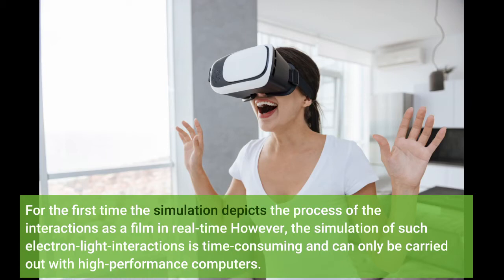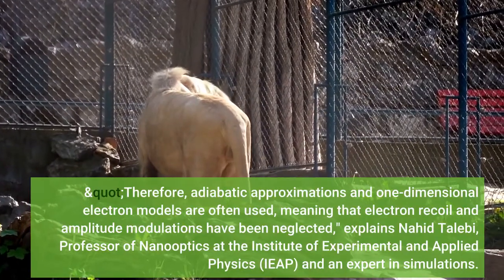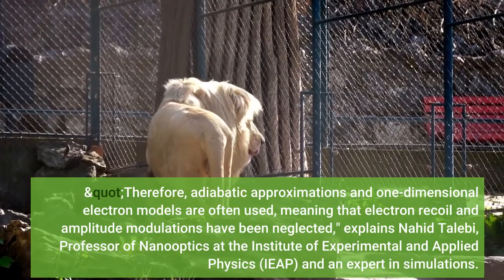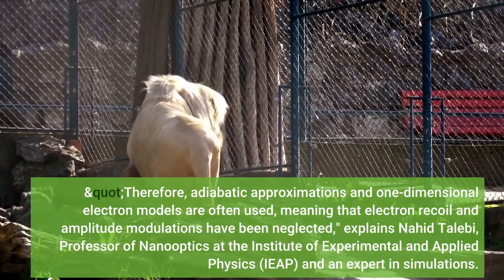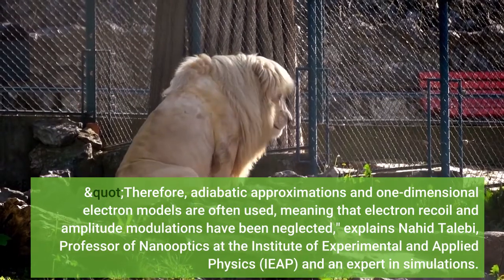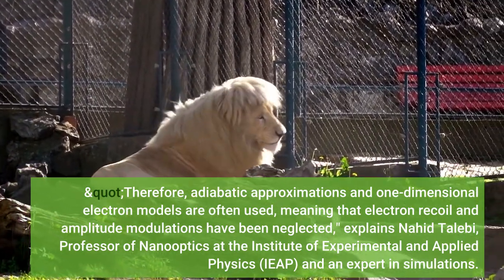Demonstrating the dynamics of electron-light interaction originating from first principle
Demonstrating the dynamics of electron-light interaction originating from first principle - Information for all latest updates Science and Technology

With the highest possible spatial resolution of less than a millionth of a millimetre, electron microscopes make it possible to study the properties of materials at the atomic level and thus demonstrate the realm of quantum mechanics. Quantum-physical fundamentals can be studied particularly well by the interactions between electrons and photons. Excited with laser light, for example, the energy, mass or velocity of the electrons changes. Professor Nahid Talebi from the Institute for Experimental and Applied Physics at Kiel University has invented a new toolbox to extend the theoretical description of electron-light interactions to the highest accurate level possible. She has combined Maxwell and Schrödinger equations in a time-dependent loop to fully simulate the interactions from first principles. Talebi's simulation allows it for the first time to describe ultra-fast processes precisely in theory and to map them in real-time without using adiabatic approximation. Recently, she presented her results in the journal Physical Review Letters. In the long term, they could help to improve microscopy methods as Talebi is investigating in her ERC Starting Grant project "NanoBeam" funded by the European Research Council. The ultrafast electron microscopy combines electron microscopy and laser technology. Having ultrafast electron pulses, the dynamics of the sample can be studied with femtosecond temporal resolutions. This also allows conclusions about the properties of the sample. Due to the further development of spectroscopy technology, it is now possible to study not only atomic and electronic structure of the samples but also their photonic excitations, such as plasmon polaritons. For the first time the simulation depicts the process of the interactions as a film in real-time However, the simulation of such electron-light-interactions is time-consuming and can only be carried out with high-performance computers. "Therefore, adiabatic approximations and one-dimensional electron models are often used, meaning that electron recoil and amplitude modulations have been neglected," explains Nahid Talebi, Professor of Nanooptics at the Institute of Experimental and Applied Physics (IEAP) and an expert in simulations. For the first time, her new simulation shows the process of the electron-light interactions as a film in real-time, describing the complex interactions to the highest accurate level possible.
In her toolbox, she has combined Maxwell and Schroedinger equations in a time-dependent loop to fully simulate the interactions from first principles; therefore laying down the new field of electron-light interactions beyond adiabatic approximations. Due to this combination, Talebi was able to simulate what happens when an electron approaches a nanostructure of gold that was previously excited by a laser. Her simulation shows how the energy, momentum, and in general the shape of the wave packet of the electron change for each moment of the interaction. In this way, the full dynamics of the interaction caused by both single-photon and two-photon processes are captured. Single-photon processes are important for example to model electron energy-loss and -gain channels, whereas two-photon processes are responsible for modeling the laser-induced elastic channels such as the diffraction phenomenon.
Particularly in her simulation, Talebi observed a pronounced diffraction pattern that originates from strong interactions between electrons and photons based on the Kapitza-Dirac effect. This diffraction pattern can have promising applications in time-resolved holography, to unravel charge-carrier dynamics of solid-state and molecular systems. Further improving spectroscopy methods with ERC project "NanoBeam" "Our toolbox can be used to benchmark the many approximations in theoretical developments, including eikonal approximations, neglecting the recoil, and neglecting two-photon processes." Talebi thinks. "Although we already have made a great step towards electron-light inter...